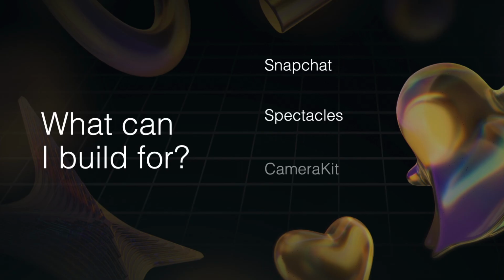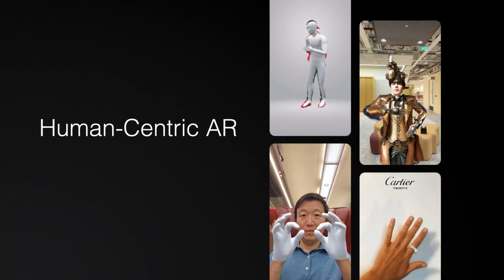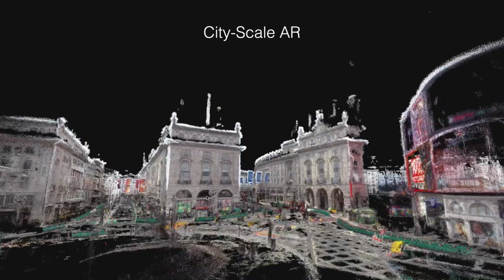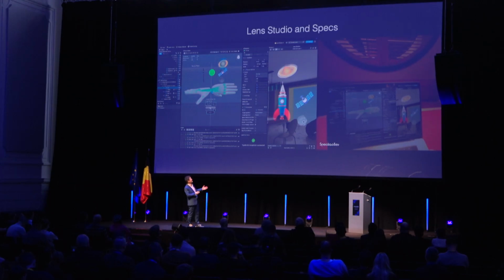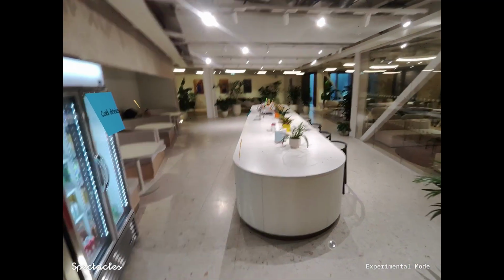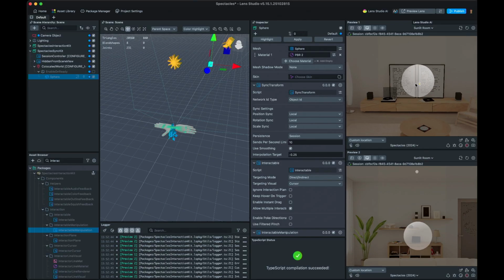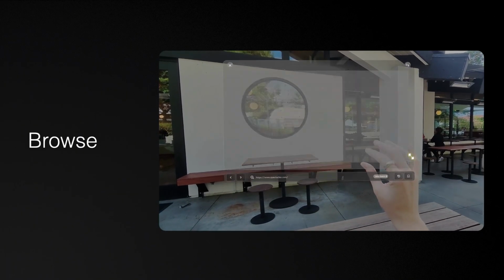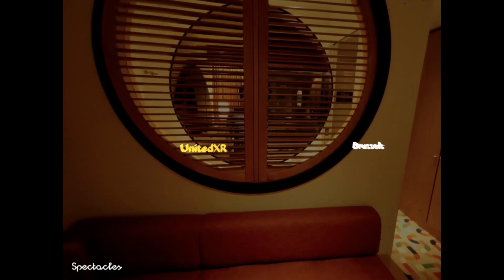Lens Studio - Building the Future for Spectacles and Snapchat | Qi Pan, Snap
Dive into the powerful AR authoring tool behind Spectacles, Snapchat, and Camera Kit. In this session, you’ll explore why professional developers choose Lens Studio to build immersive AR experiences and applications. Gain insider tips, learn best practices, and get hands-on guidance for mastering the newly launched AI tools that make creating Lenses faster and easier than ever.

Speaker:
- Qi PAN - Snap

This session was recorded at UnitedXR Europe 2025 - the world's largest XR event in Europe.